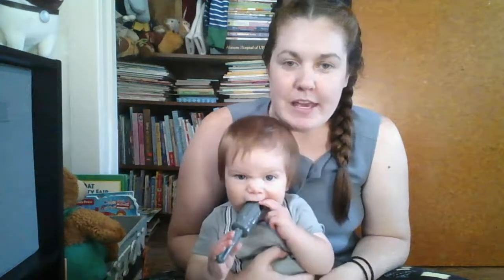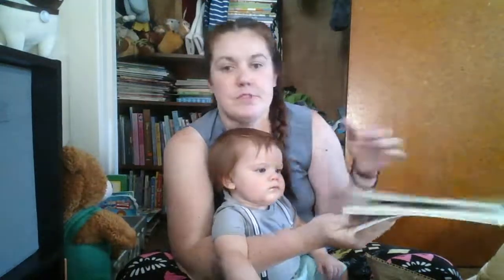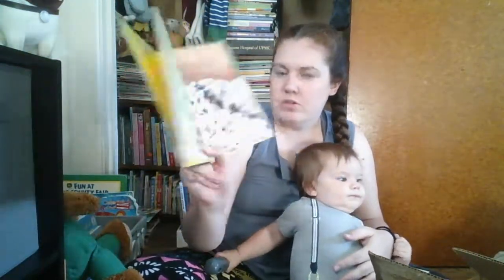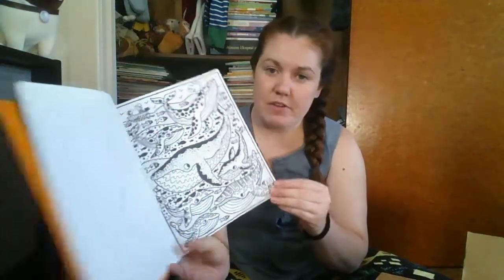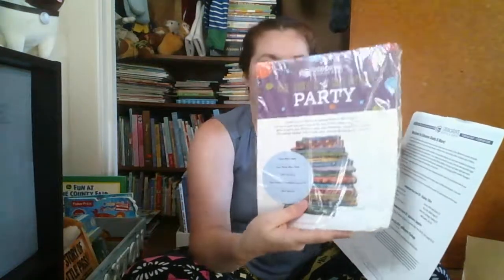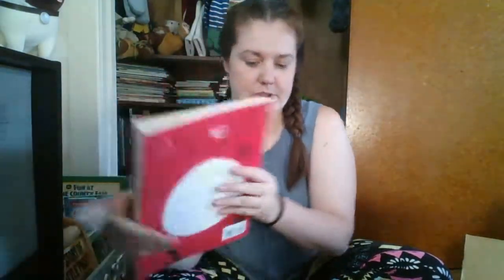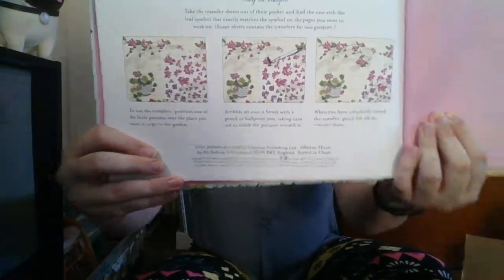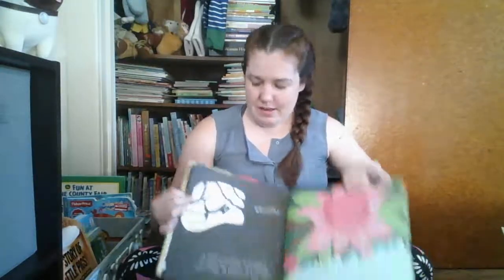Usborne Books and More Consultant Kit UNBOXING!